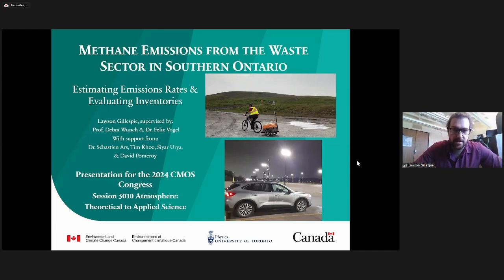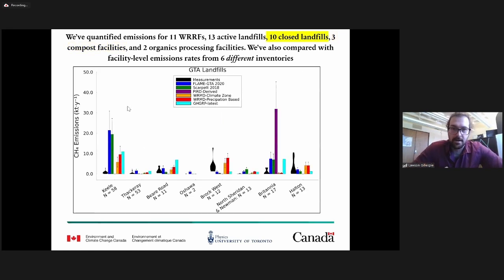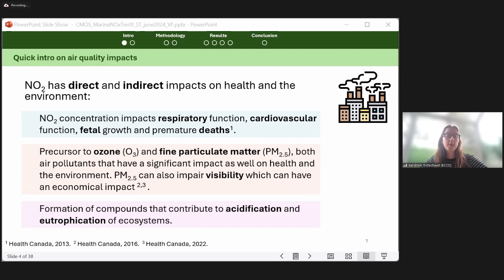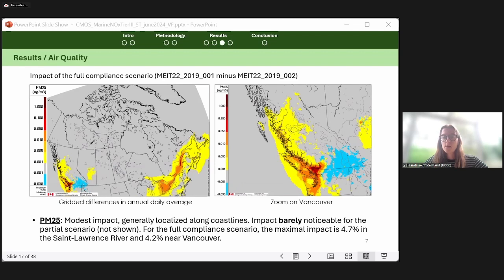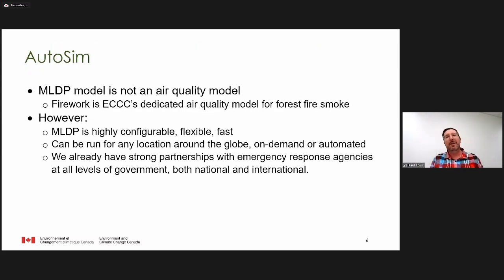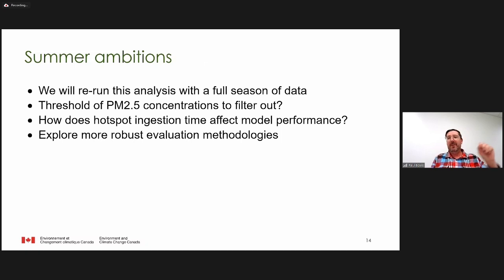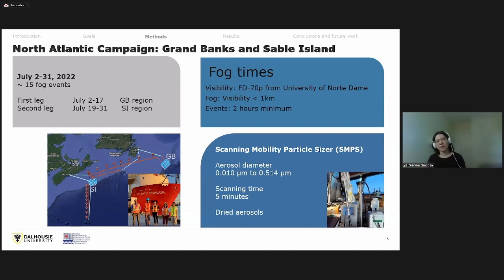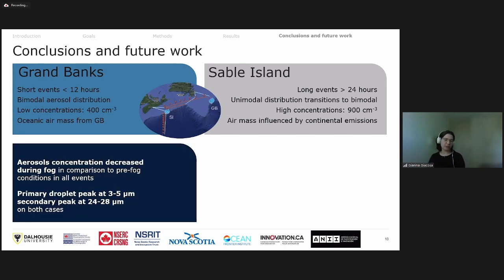5010 Atmosphere - Theoretical to applied science - Part 1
Session Chairs: Kyle Ziolkowski
12:15 Annie Duhamel Étude qualitative de la réponse d’un modèle de qualité de l’air dans un contexte de réduction linéaire de la pollution anthropogénique canadienne
12:30 Lawson Gillespie Comparing measured and inventoried methane emissions estimates from waste facilities in Southwestern Ontario
12:45 Sandrine Trotechaud Air quality modeling study assessing the impact of NOx Tier III regulations on coastal emissions in Canada
13:00 Darby Bates Investigating Urban Air Quality Using Surface NO2 Derived from Column Measurements (REMOVED FROM THE RECORDING)
13:15 Paul Bovis On the evaluation of the performance of a new automated atmospheric transport and dispersion modelling system for wildfire smoke across Canada and northern USA: initial results of PM2.5 concentration forecast verification
13:30 Gianina Giacosa Aerosols contribution to fog life cycle during the FATIMA fog study in the Northwest Atlantic Ocean